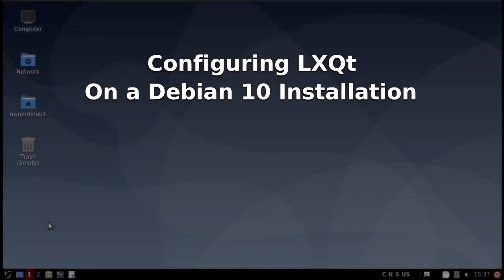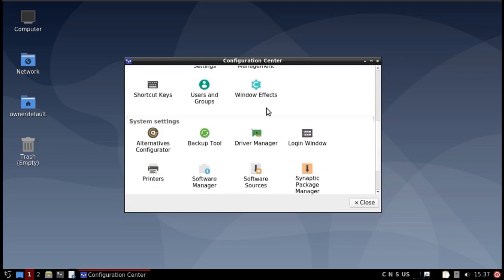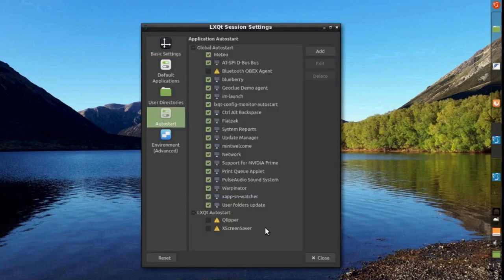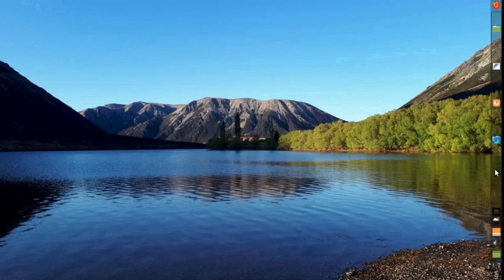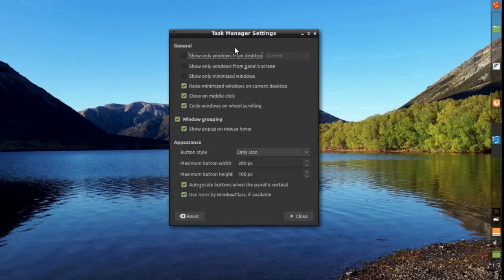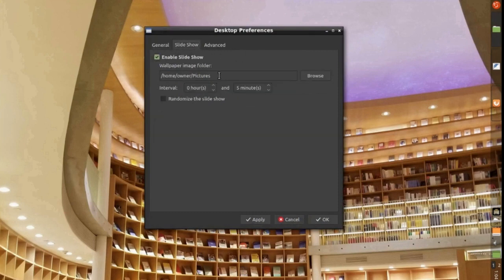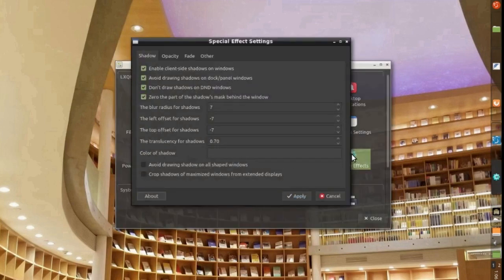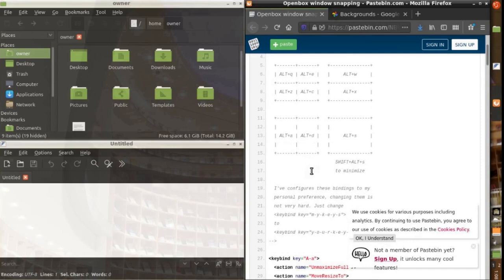Configuring LXQt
The great thing about LXQt is that besides being light and nimble, it has a lot of opportunities for configuration, either to make it more spartan and clean, to make it flashier or more functional, however, the settings to get the look and feel you want, may be in different setting screens.  In this video I will show you all the places you can go to configure LXQt and really make it your own.